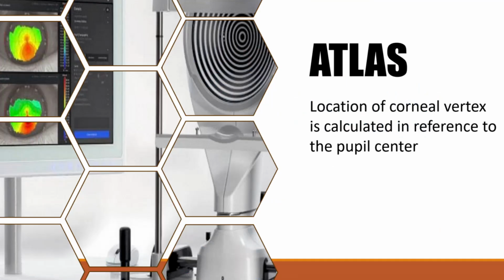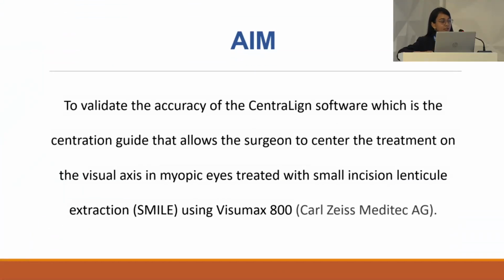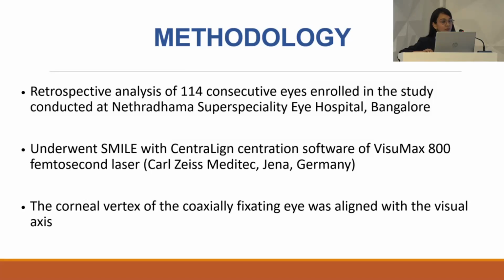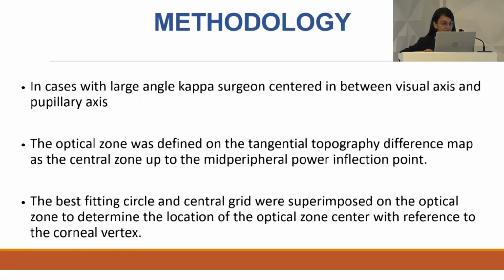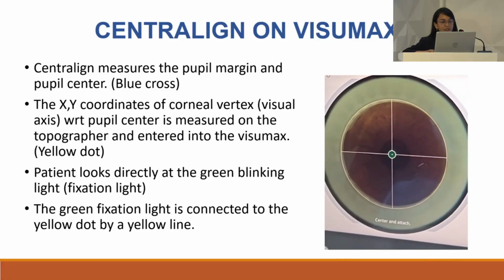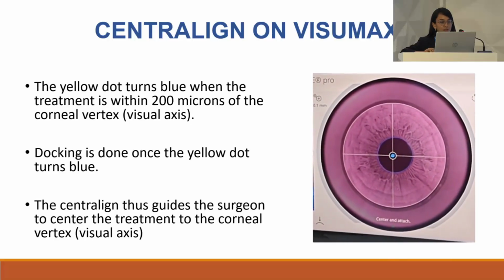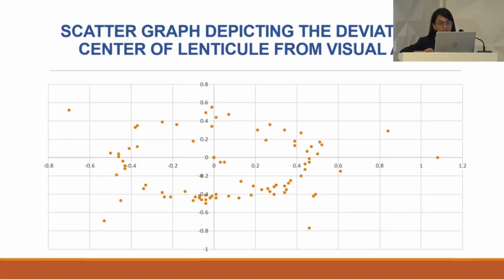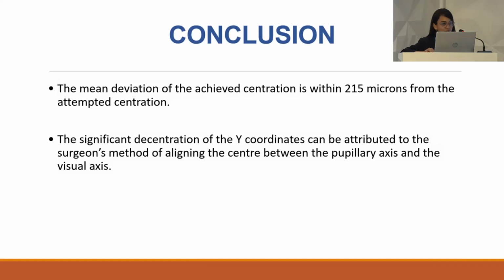AIOS2025 FP Refractive I FP1160 Dr NISHIKA JAIN Centralign Software Validation Achieving Optim